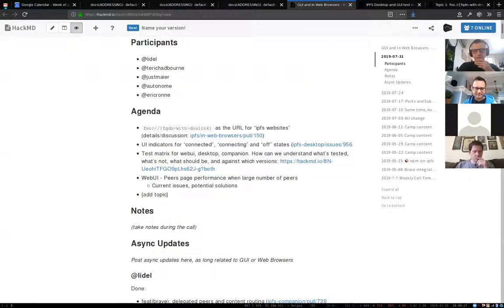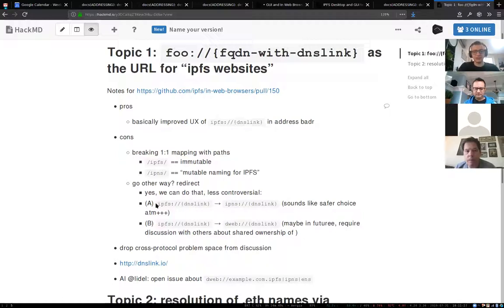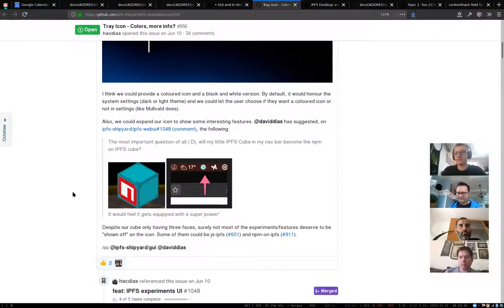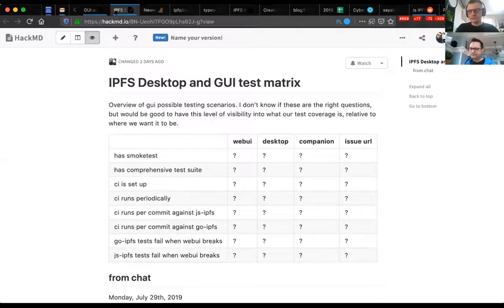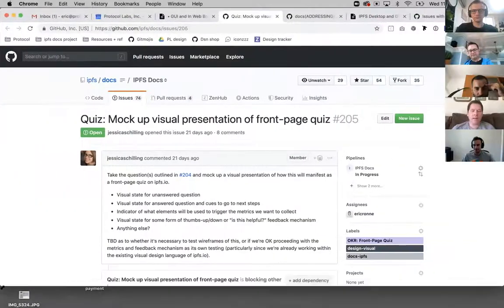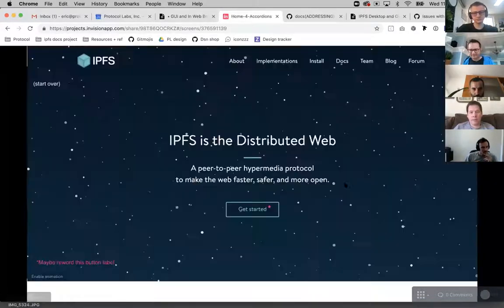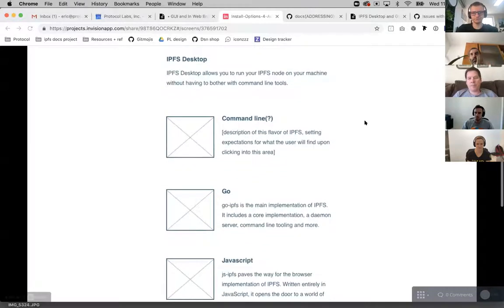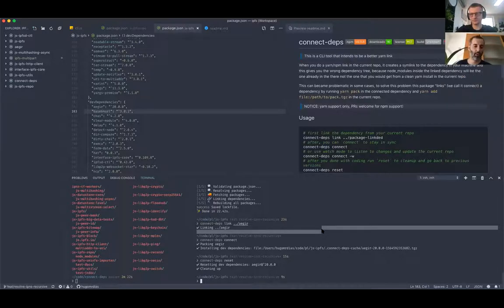DNSLink URLs, connection state in UI, new ipfs.io - IPFS GUI and In Web Browsers Weekly, 2019-07-31